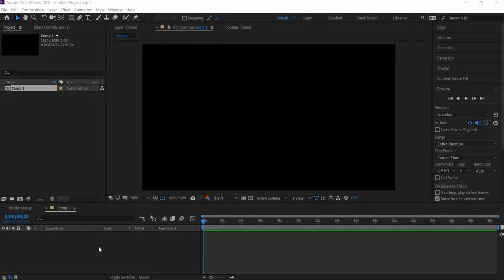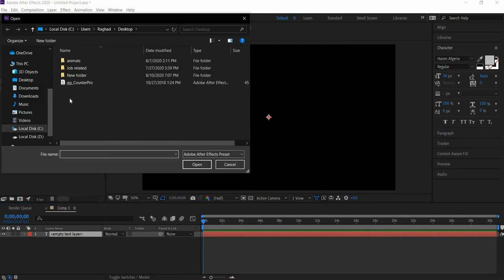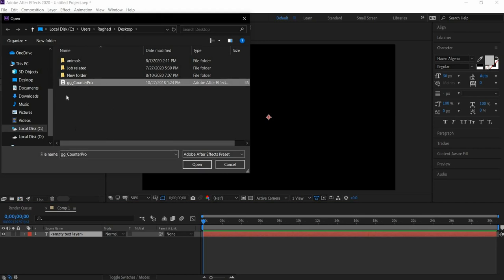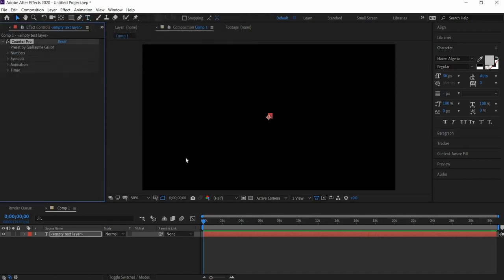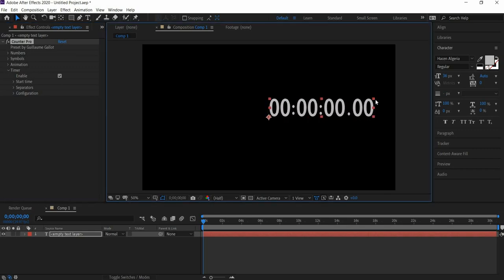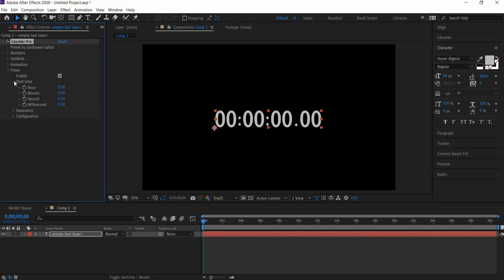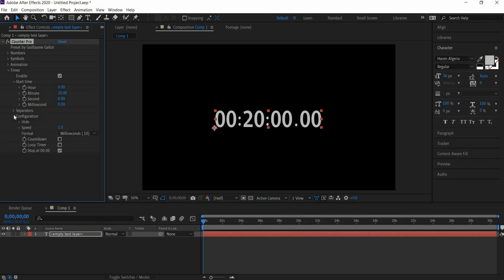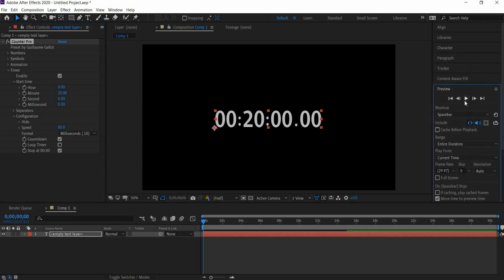Adobe After Effects | How to Make a Customized Timer/Count Down!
Easy right 🤗🤗